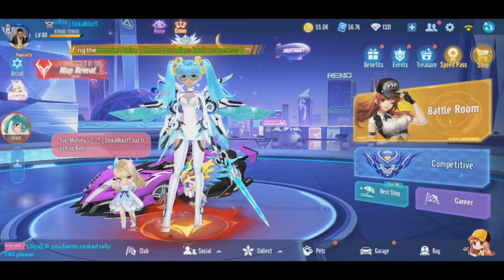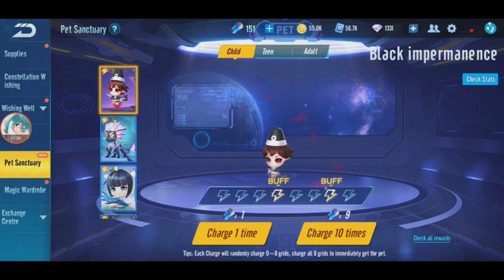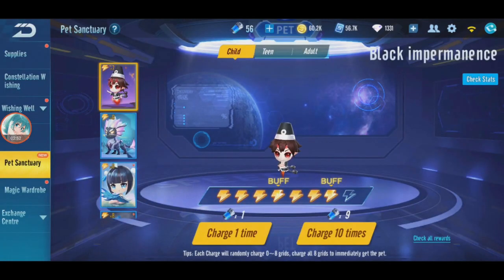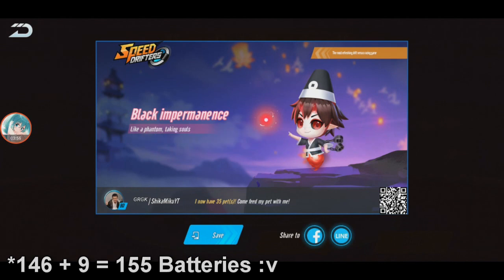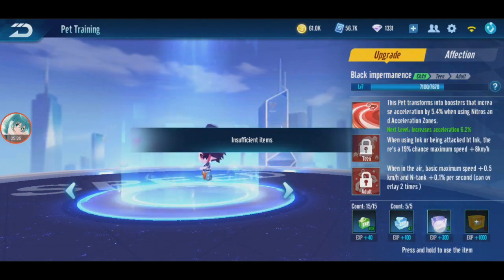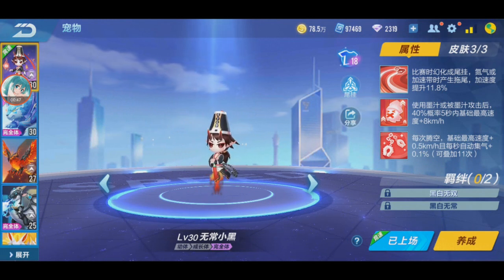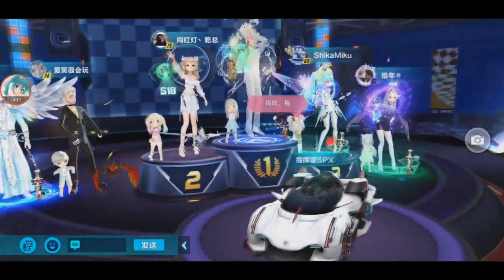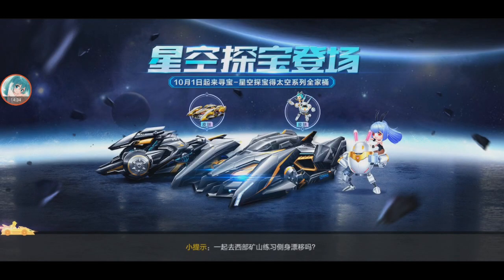Gacha Black Impermanance 3RD TIME 【Garena Speed Drifters】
1st time gacha was in QQ, 2nd time in Wechat, and now in Garena Speed Drifters.
also pushing a bit of QQ rank using full level pet.